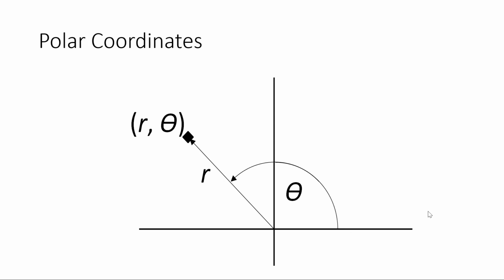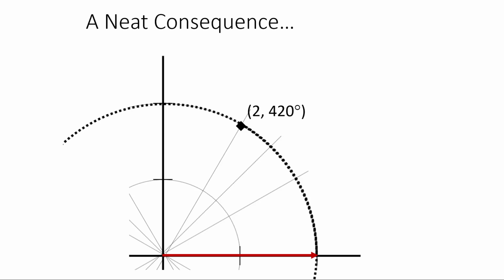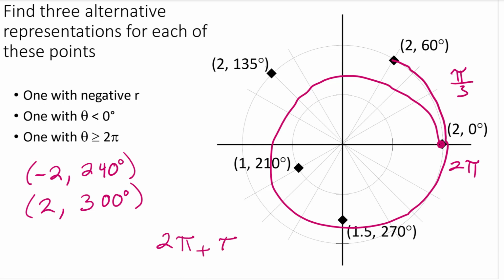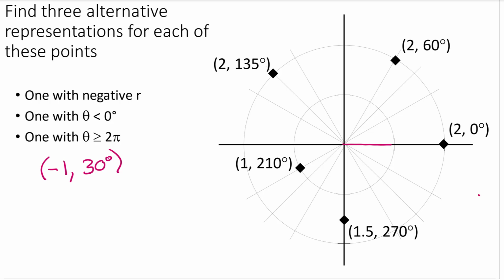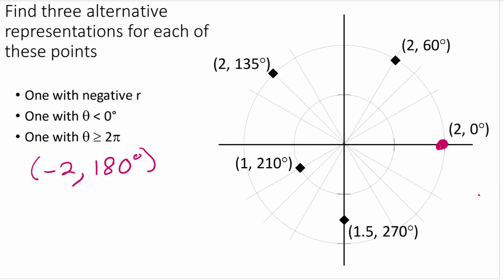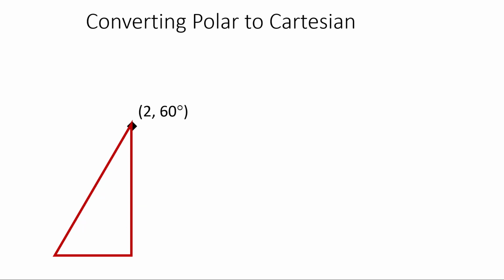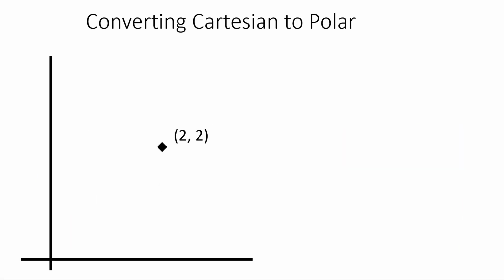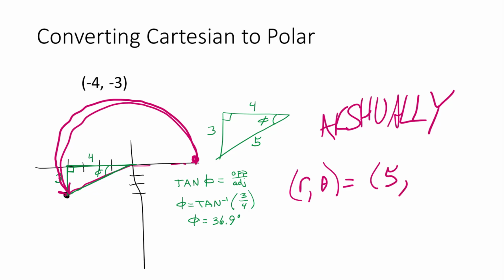Intro to Polar Coordinates and How to Convert to Normal Coordinates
These are handy.  Convert between (x,y) points and (r, theta) points!